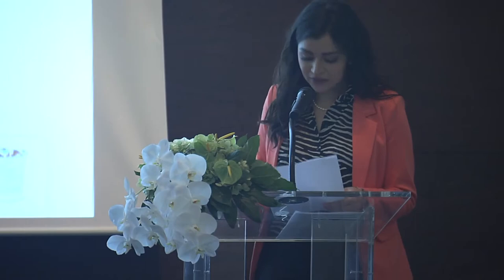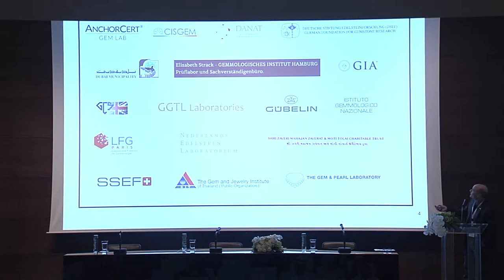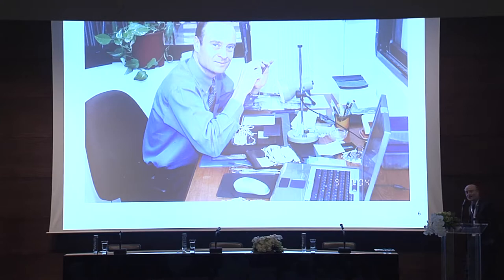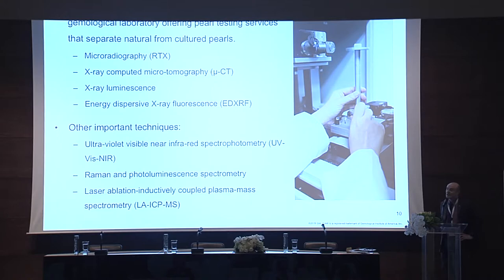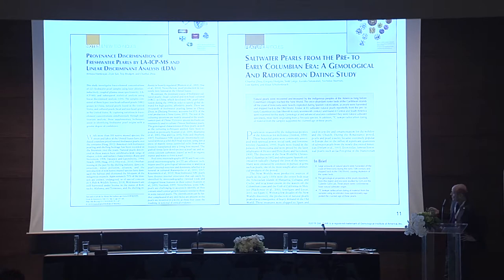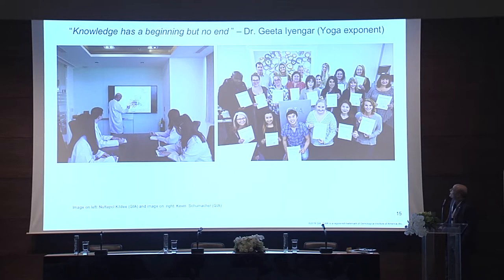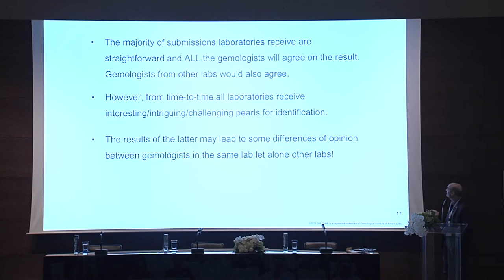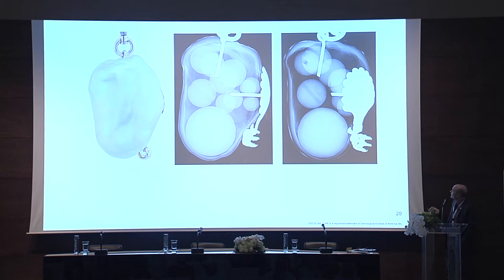The Pearl Symposium l Nicholas Sturman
The Pearl Symposium:
Nicholas Sturman - Identification Manager, GIA Bangkok
Subject: Pearl Laboratory Notes